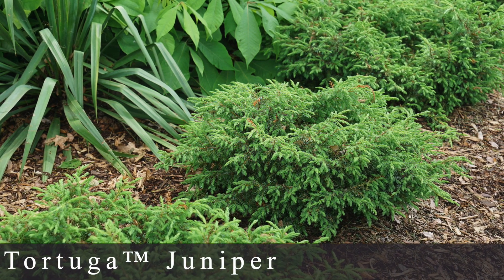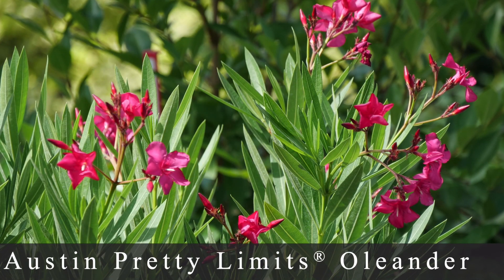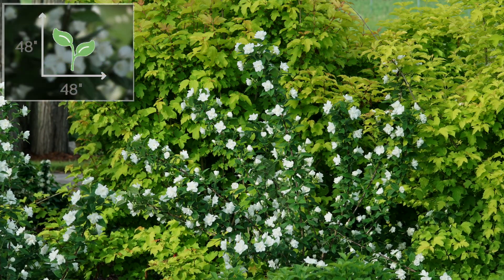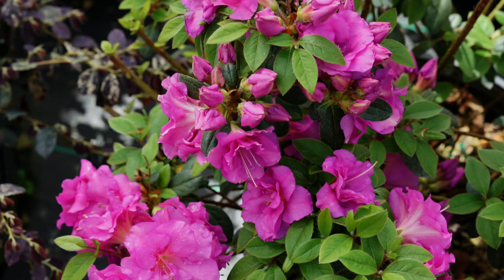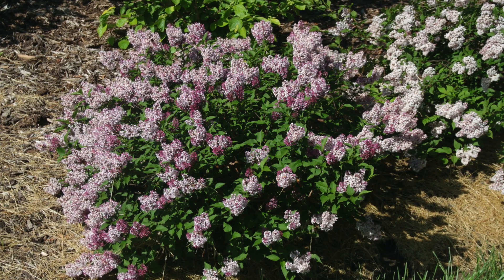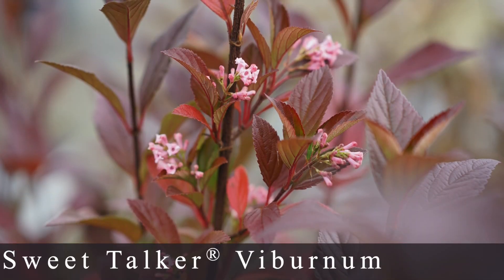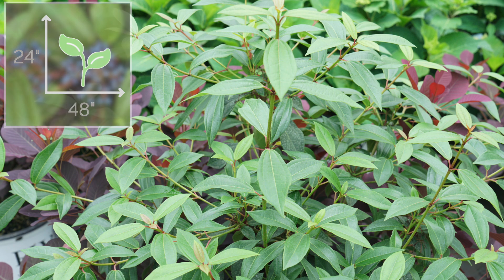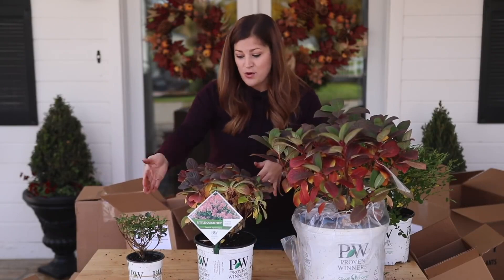Laura's Favorite New Flowering Shrubs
Laura's list of beautiful flowering shrubs for 2021 continues! Click to buy online, or learn more!